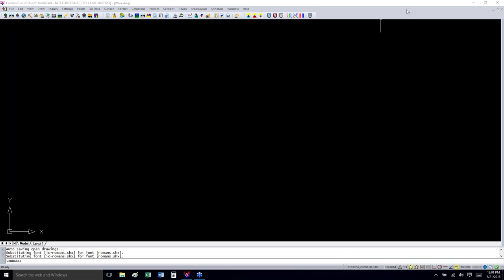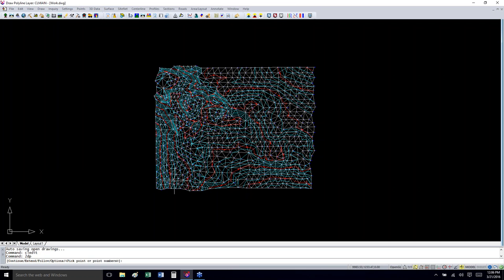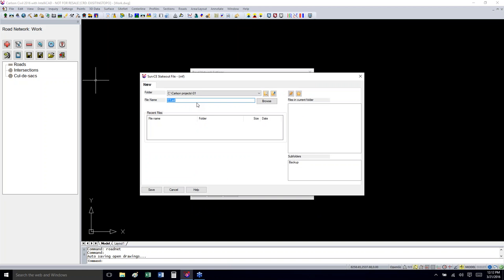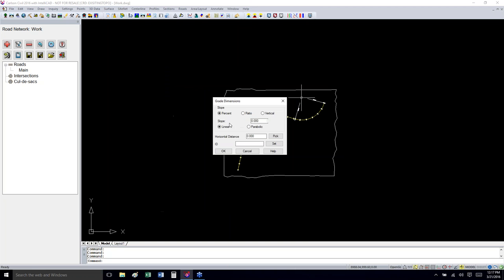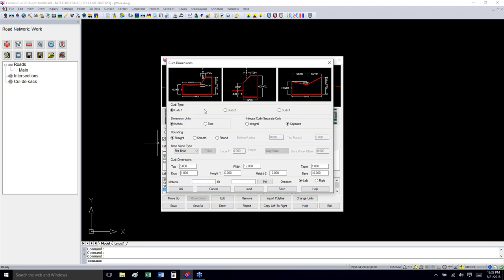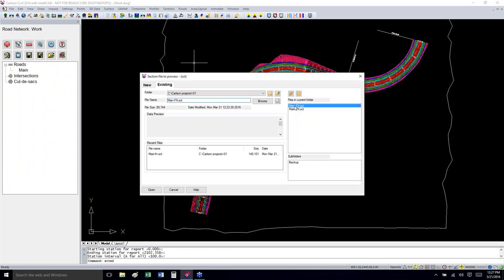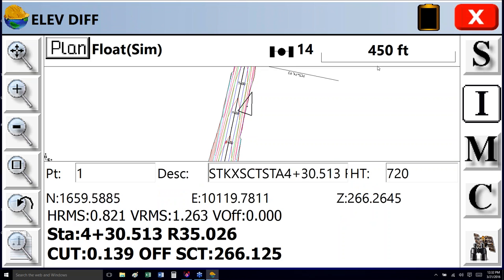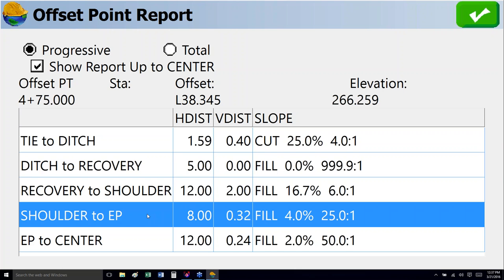Civil Suite Road Design to Survey Stakeout March 21, 2016